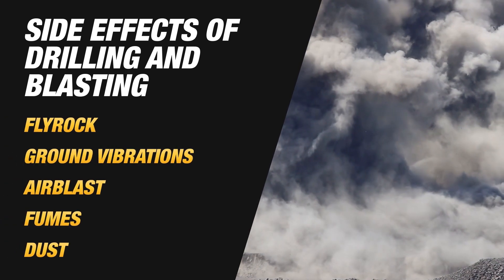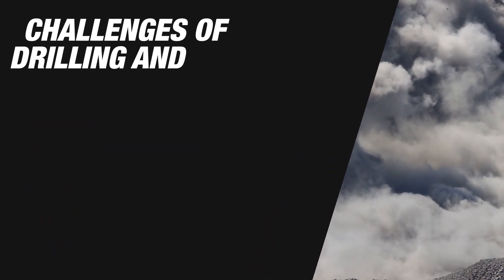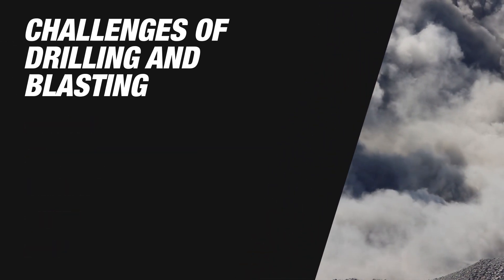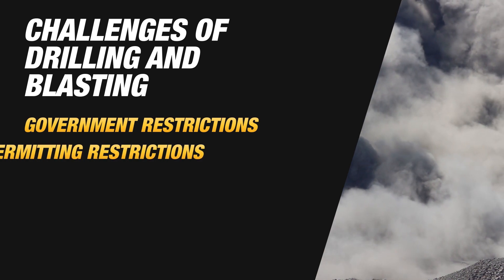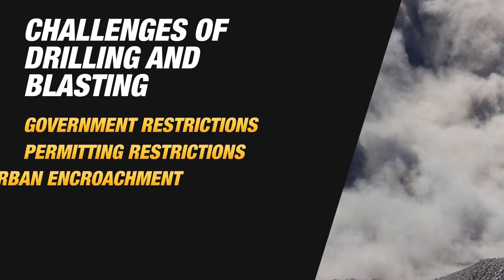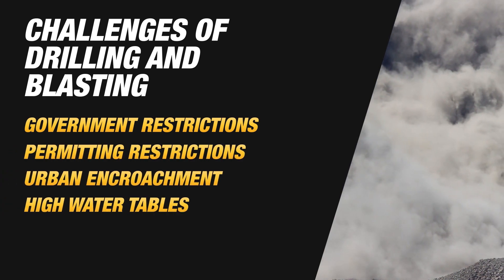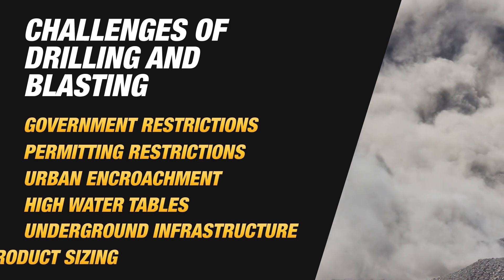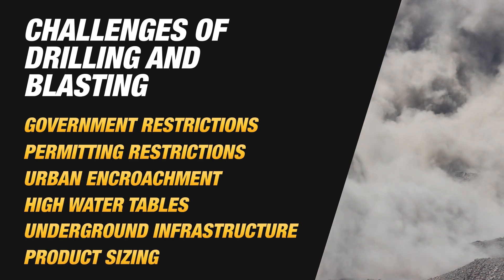How Vermeer surface miners provide safety and mine access advantages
Learn more about the top-down cutting technique and the Vermeer surface miners

The features of the Vermeer Terrain Leveler® SEM offer numerous advantages for safety and mine access compared to drill and blast methods. This machine uses top-down cutting that allows for consistent particle sizing, reduced wear on cutting teeth, less horsepower, no slippery tracks in wet conditions and more.